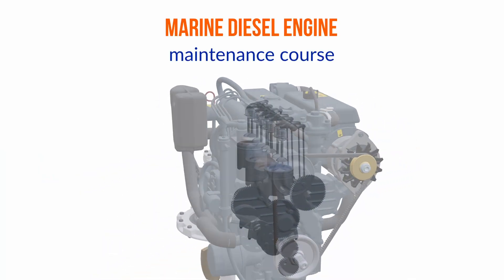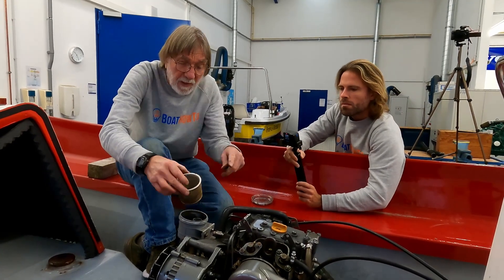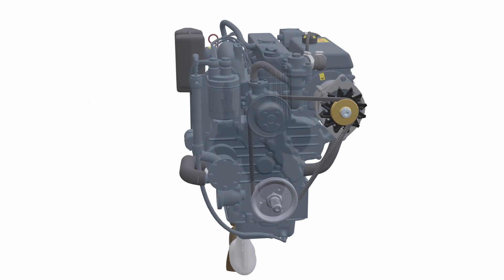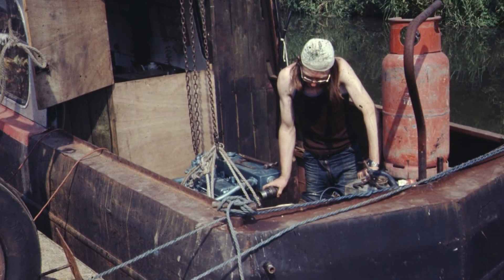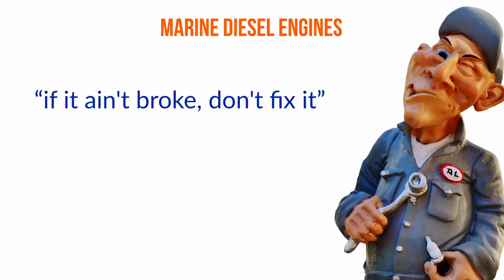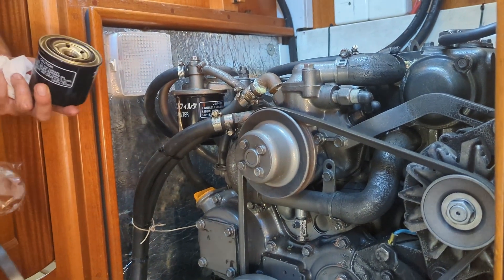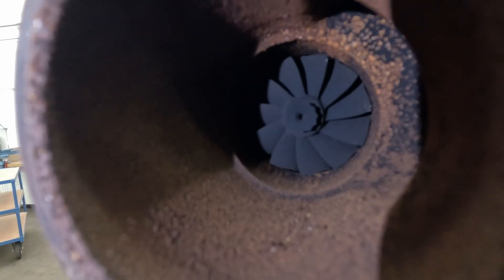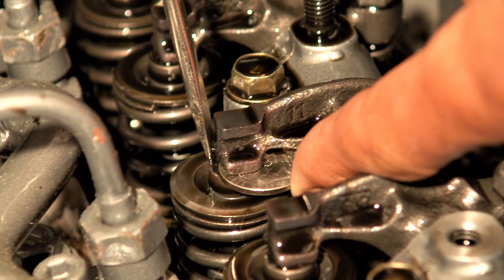Marine Diesel Engine Maintenance Course with NIGEL CALDER - Out now!